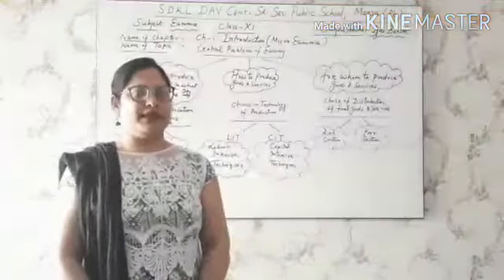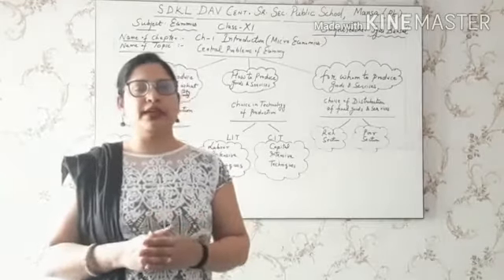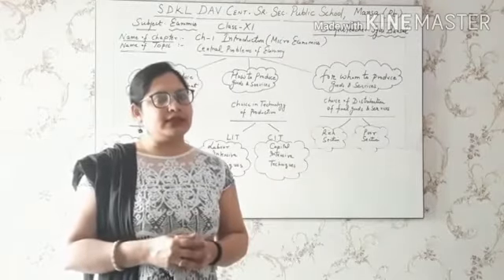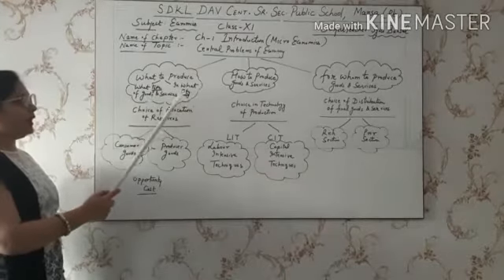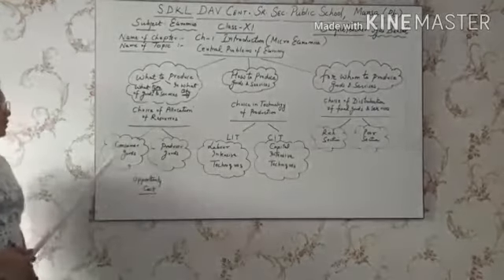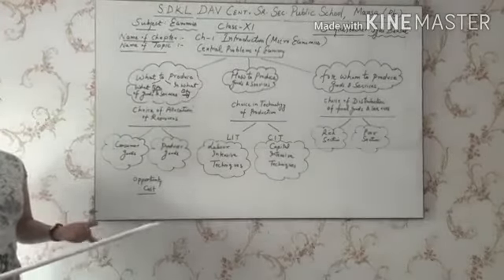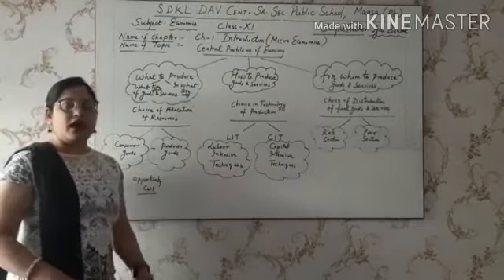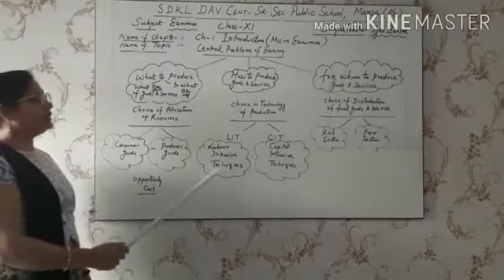class Xl | Economics | Topic central problems of economy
By Jyoti  Bansal